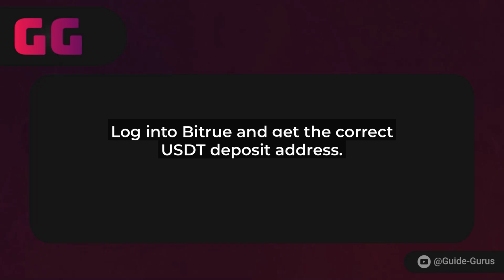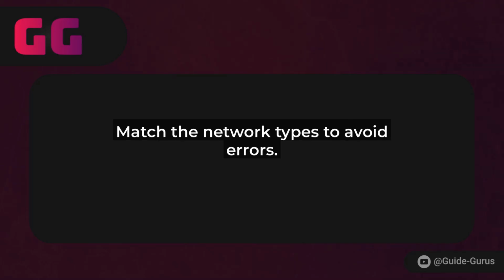How To Transfer USDT From Trust Wallet To Bitrue 2025